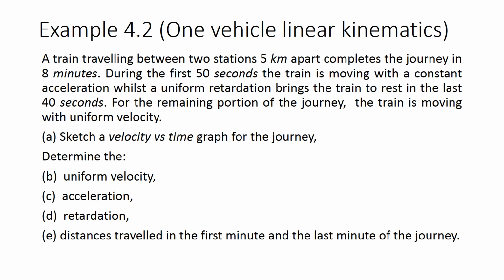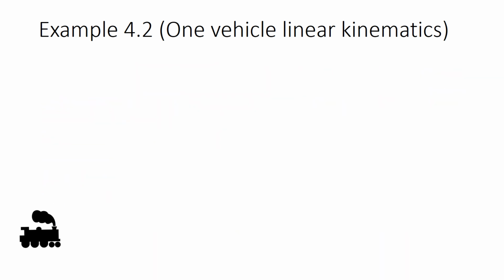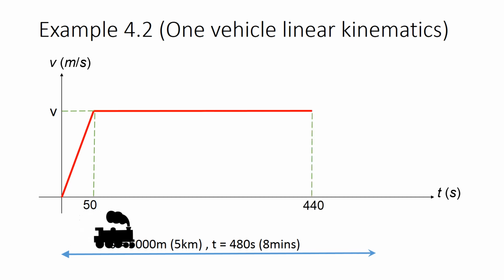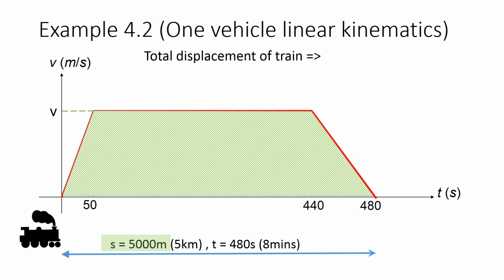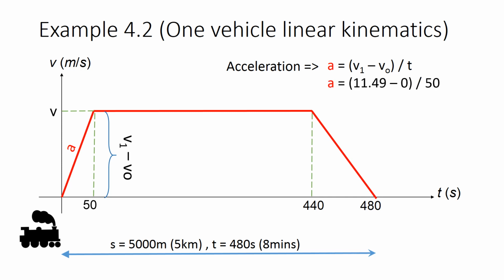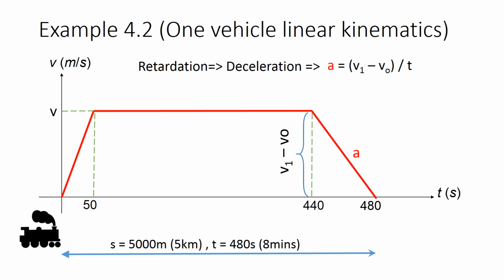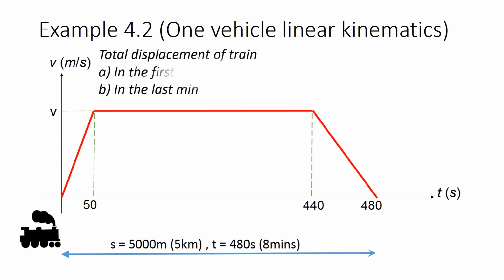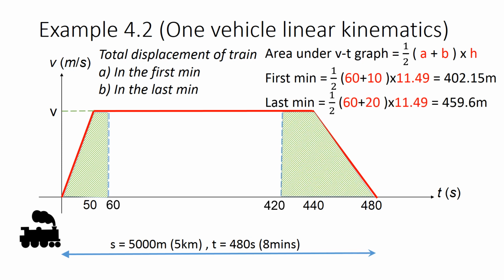Example 4 2